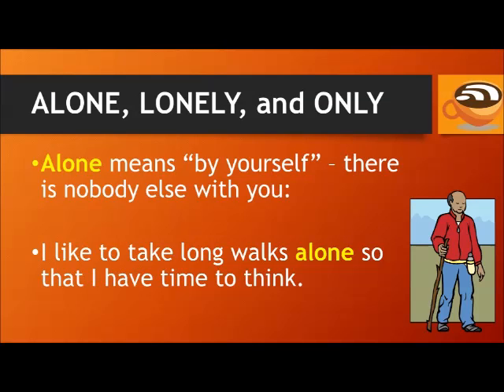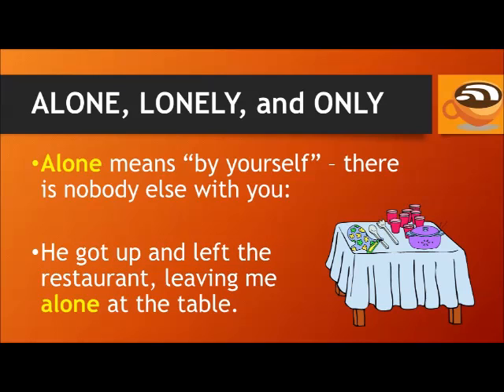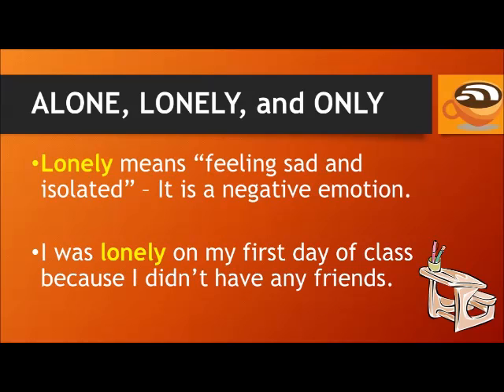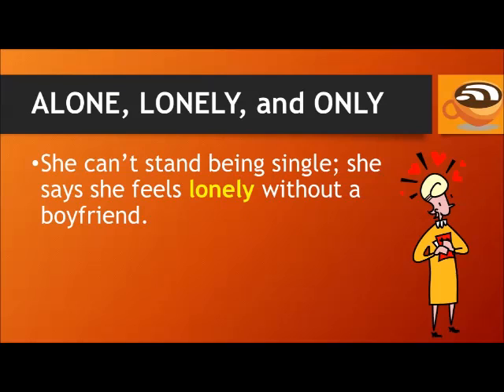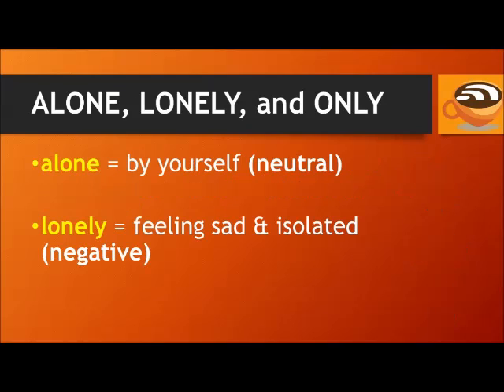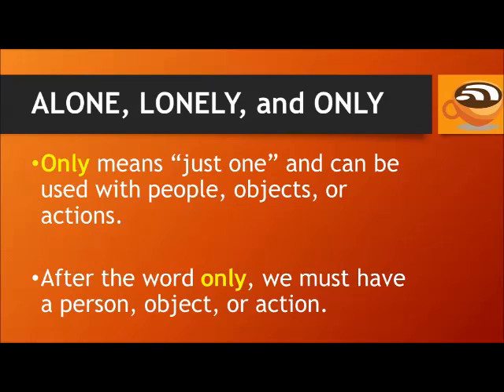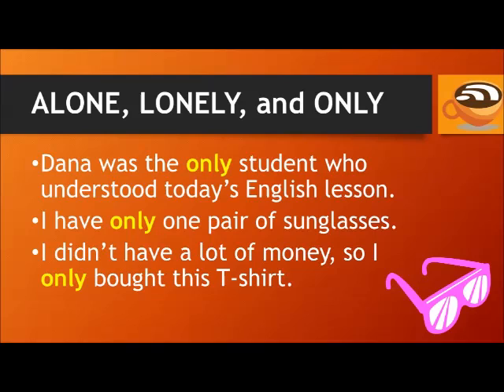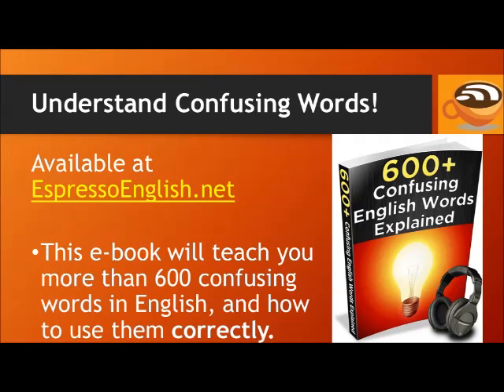Learn English Words: Difference Between Alone, Lonely, Only